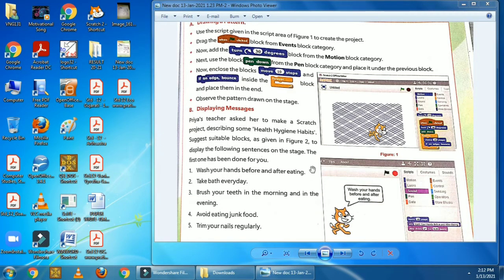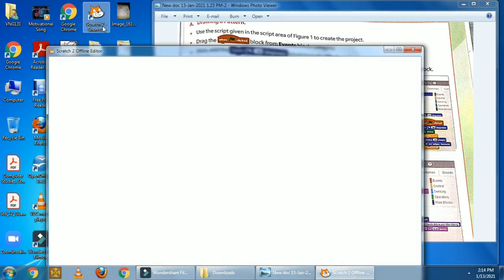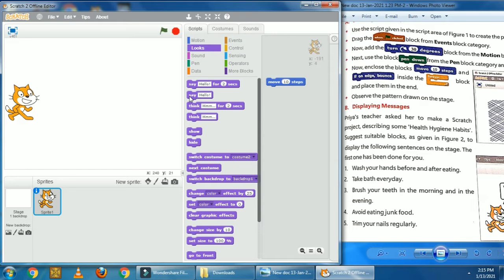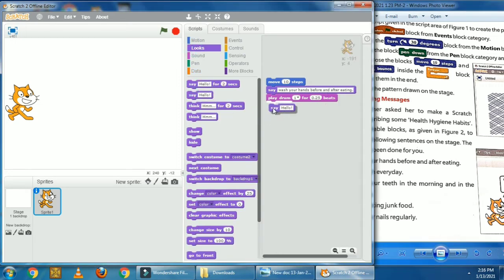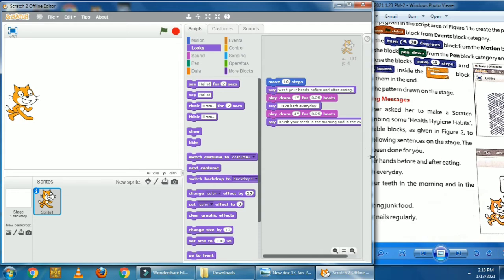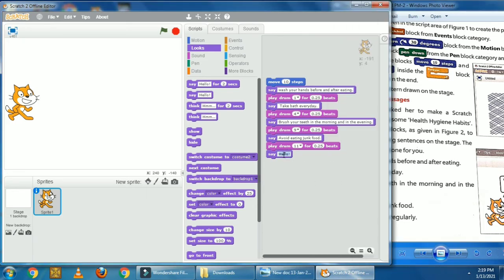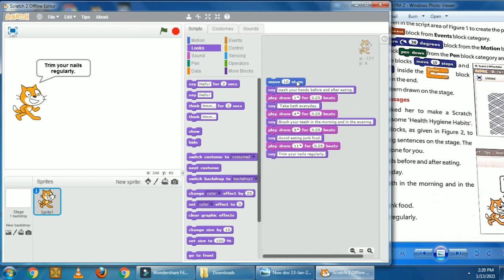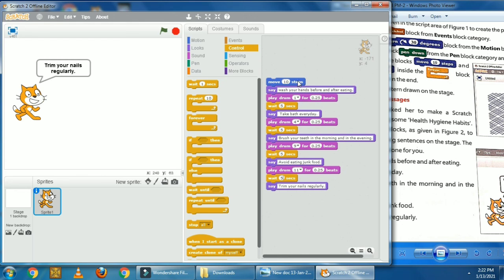Computer for Class 3 | Ch: 6 Animations in Scratch (Activity Section, Pg.No: 63) By Rinkal Bagadiya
Here we will do practical work of ch:6.